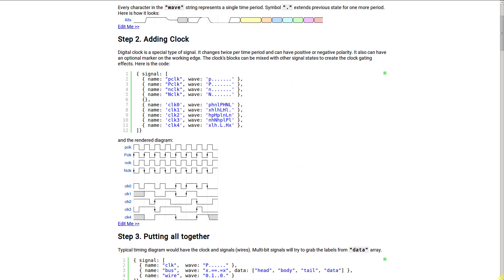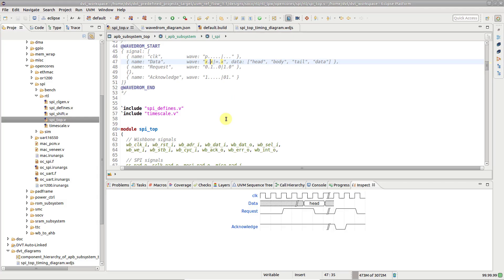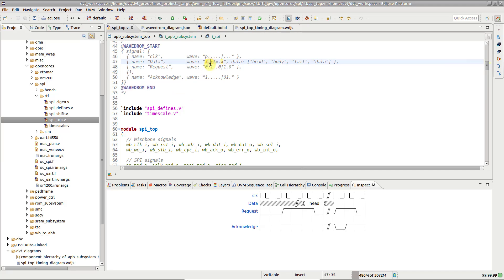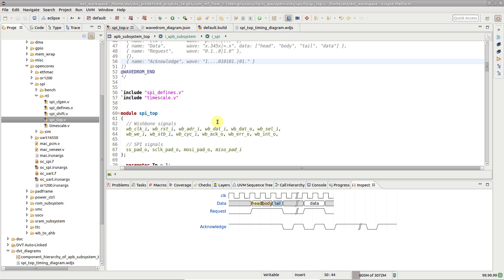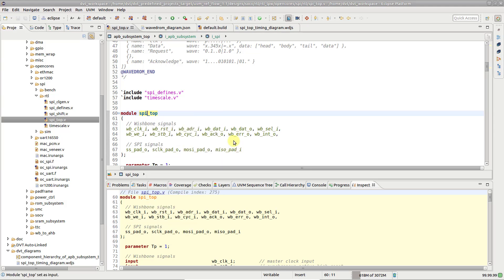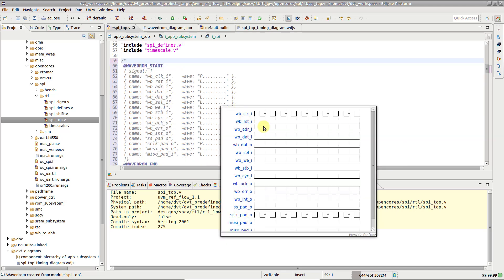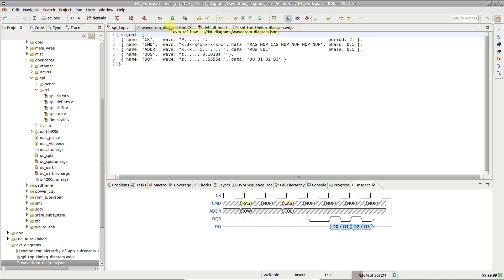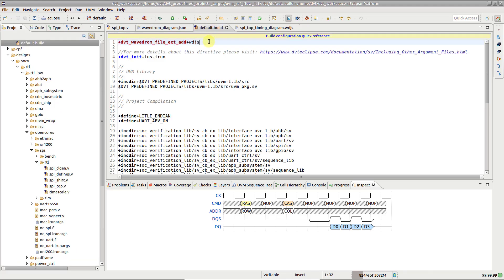How to View and Edit WaveDrom Timing Diagrams in the DVT Eclipse IDE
WaveDrom is a tool that draws timing diagrams from a simple textual description written in JSON format.

DVT renders WaveDrom diagrams in the Inspect View and in tooltips. The waveform description can either be embedded inside comments, or in dedicated files.